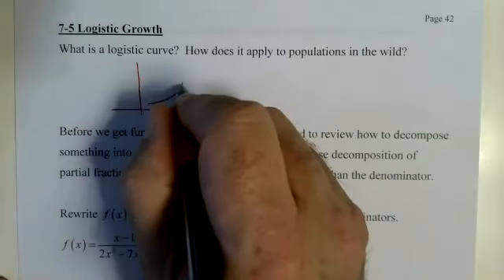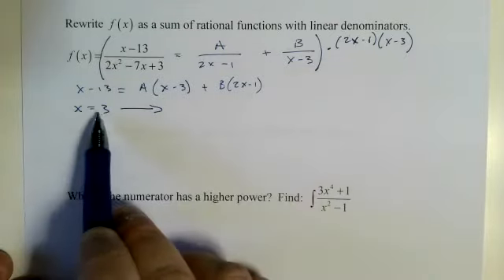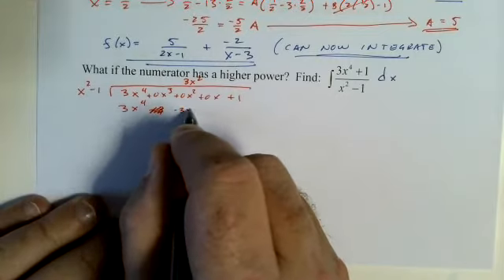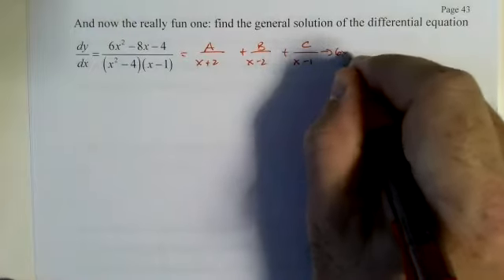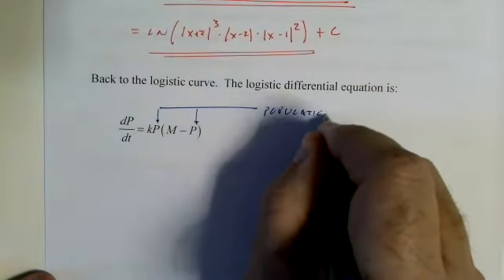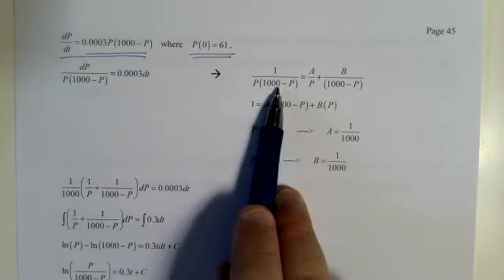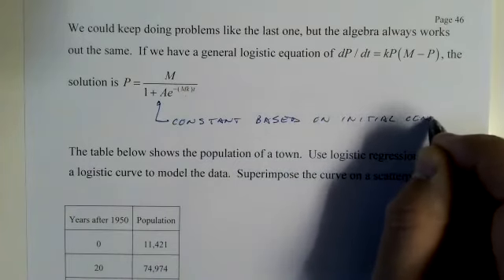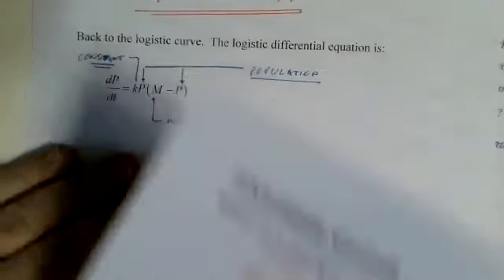AP BC Calc 7 5 Logistic Growth Revamp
AP BC Calculus lesson on 7.5 logistic growth